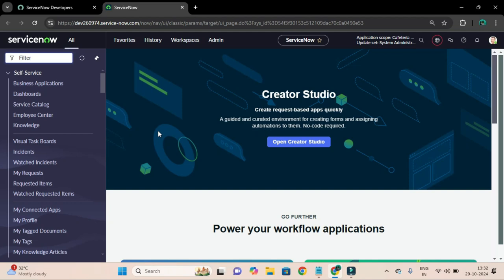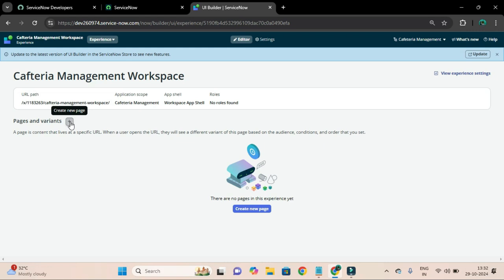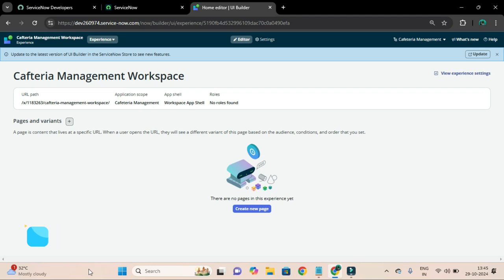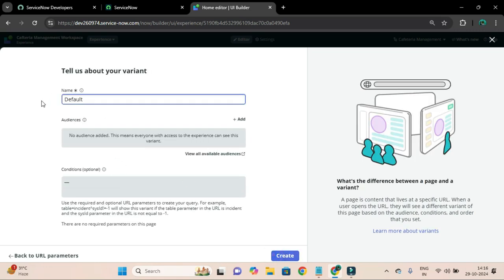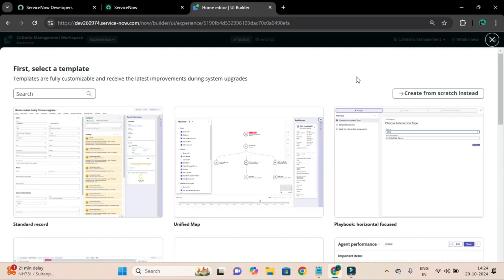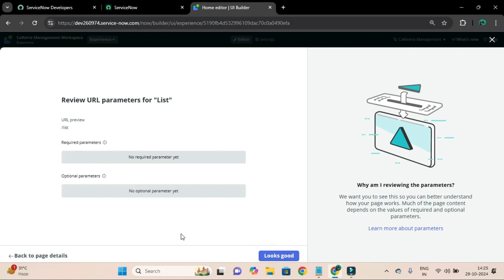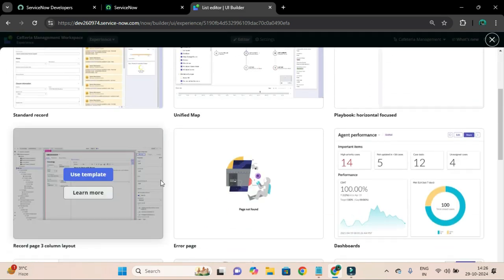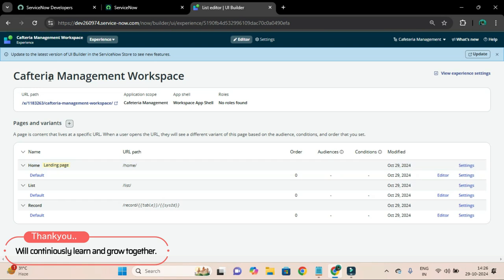UI Builder Pages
What are pages in UI builder?

Answer: An experience contains a collection of pages that include content for users to manage their work,  find information, and get help. So, what makes up a page? A page consists of layouts and components.

LAYOUT
A layout allows users to specify how a UI Builder page is organized.  They are the first step in configuring a page.  The UI Builder layout system includes the following options:

Basic Column Layouts: pre-defined layouts containing up to six columns.
Advanced Flexbox and CSS Grid layouts: offer more flexibility in design.
COMPONENTS
Components are the very basic elements of a page that are used to add various elements to the user interface including
menus, data lists and forms, images, buttons, graphical reporting, etc.

What are page variants in UI builder?

Answer: All pages are considered variants. When you create a new page, it is automatically specified as the Default variant.  If you want to create variations of the same page targeted to a specific user audience or some other condition, you can create additional variants. A page variant displays a different version of a page using the same URL path.